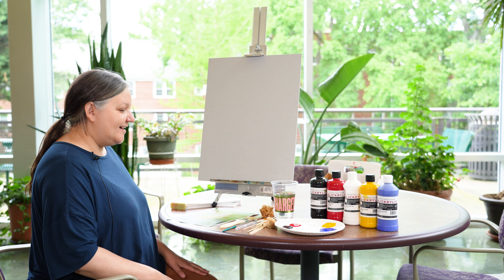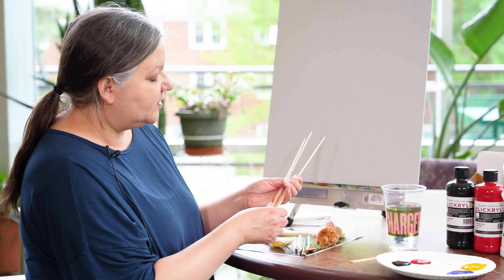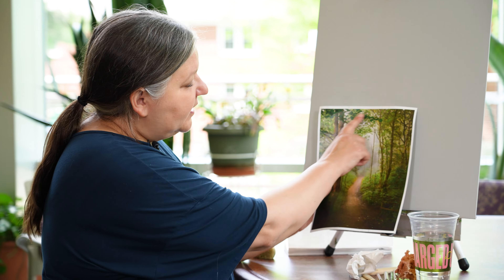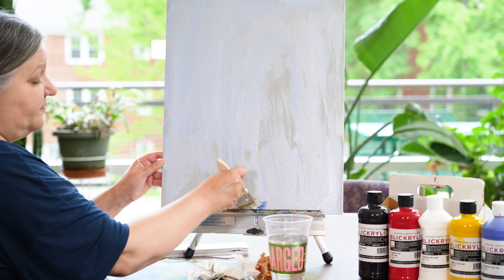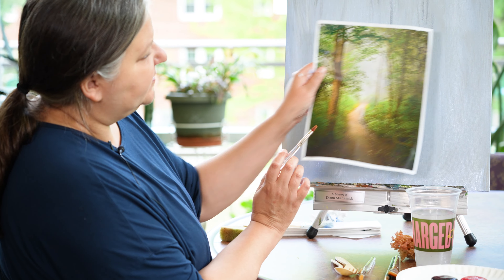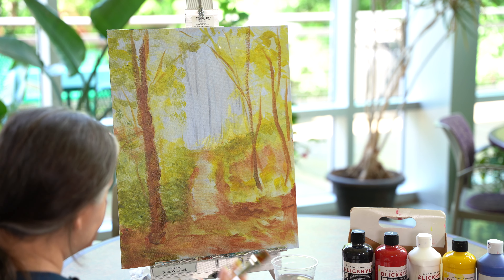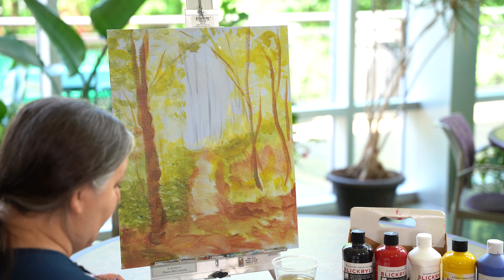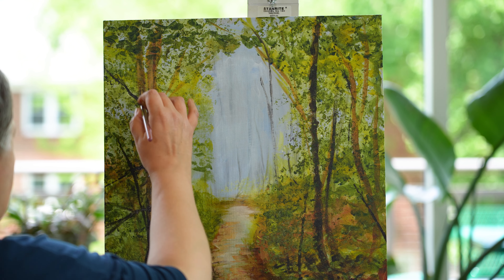Painting with Jen: Full Demonstration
Link to example photograph coming soon!